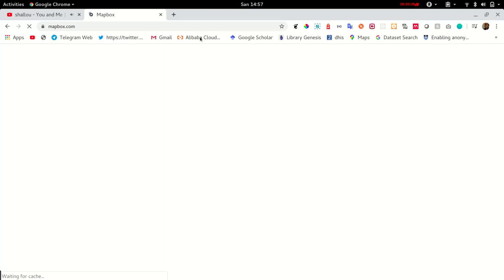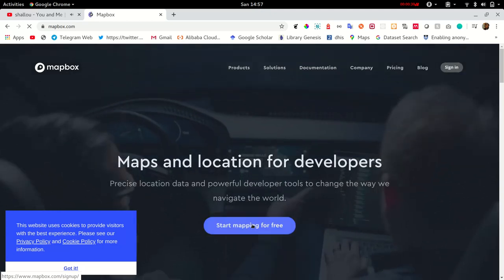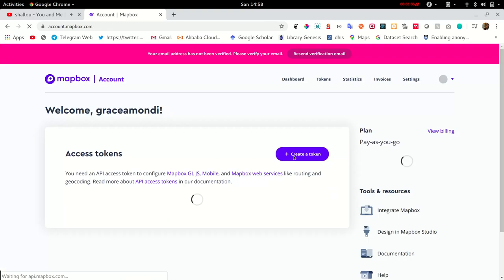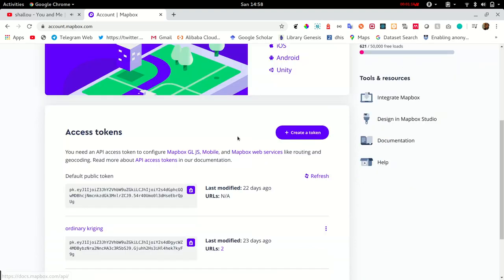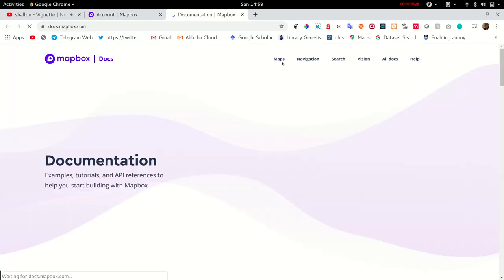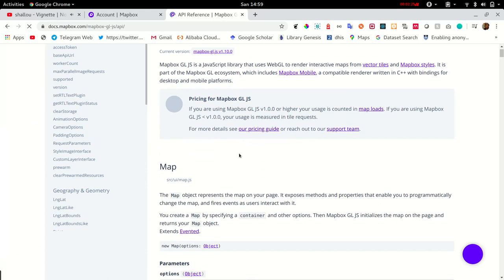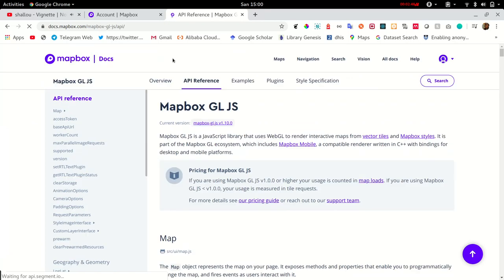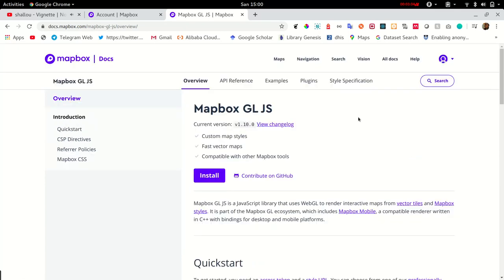Mapbox GL from scratch | Creating an account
We are learning mapbox gl from scratch. In this segment we setup a mapbox account and have a brief introduction to the mapbox gl documentation.